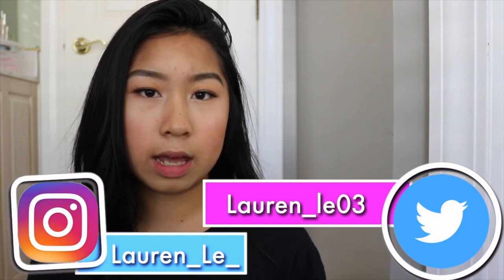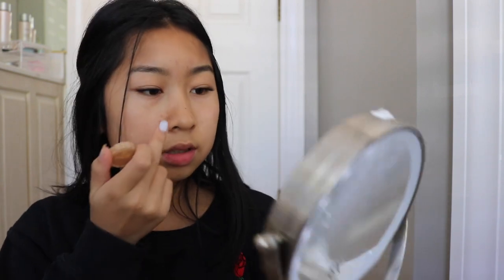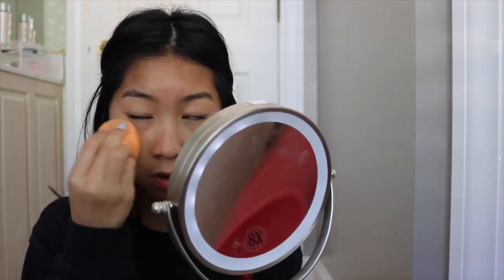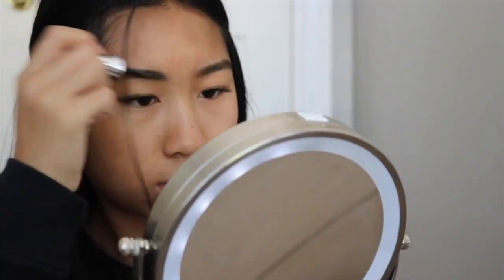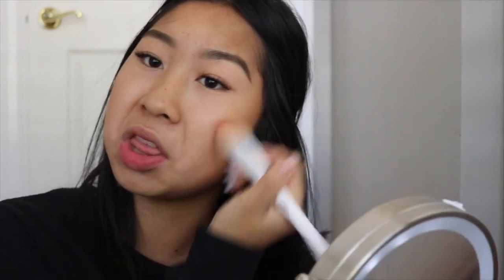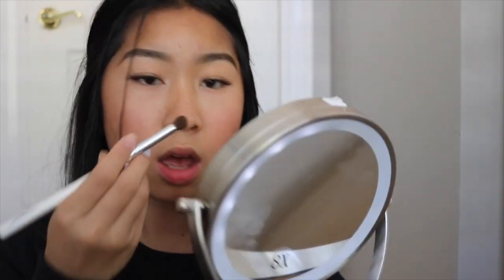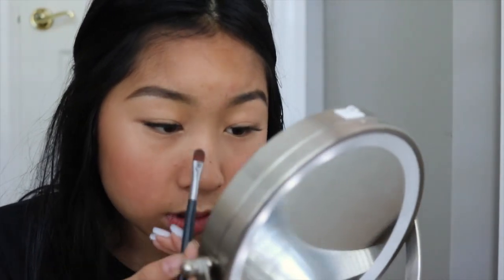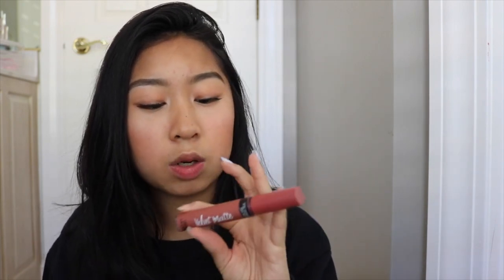My Everyday Natural Glowy Summer Makeup| 2017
This video is about my glowy everyday makeup; hoped you guys enjoyed it!

 Stalk me!

Childs Play- SZA (ft. Chance The Rapper)
Losin Control- Russ
Aint Nobody Taking My Baby- Russ
Ten Toes- BubbaGotBeatz
(all are instrumental)

Name: Lauren
Camera: Canon rebel T6I // Vlogs= Sony HDRPJ275/B
Lens: 18-55 mm
Editor: iMovie
Age: 14
Ethnicity: Vietnamese
Nationality: American.